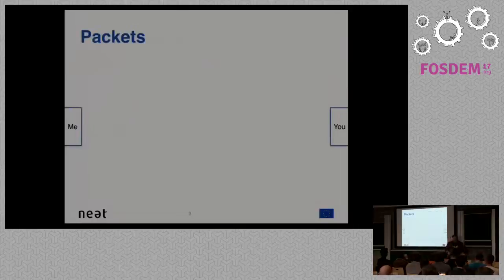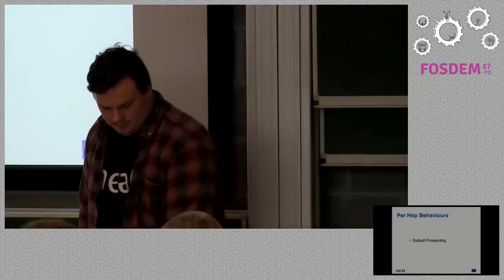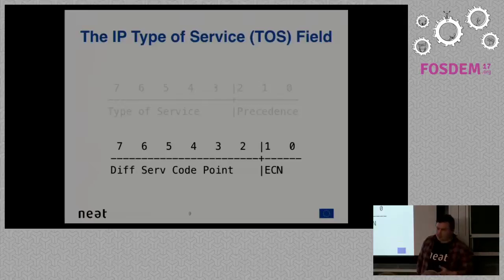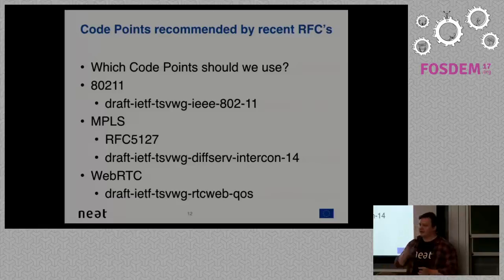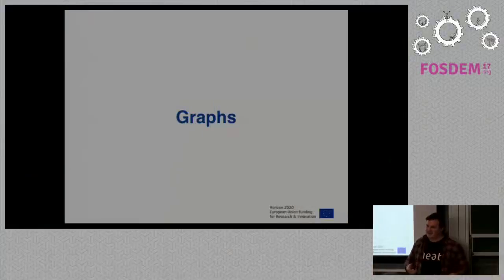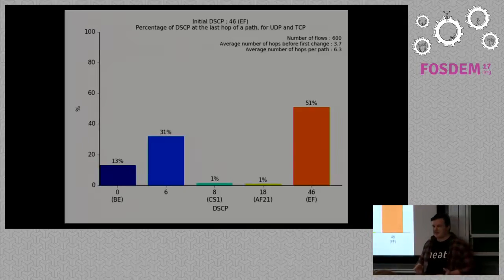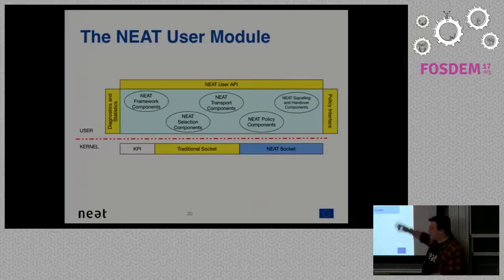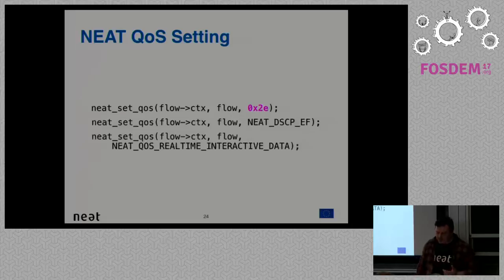FOSDEM 2017 - QoS Challenges for Real Time Traffic.mp4